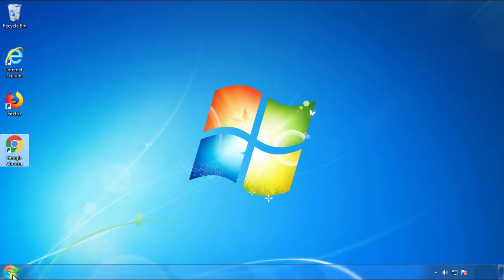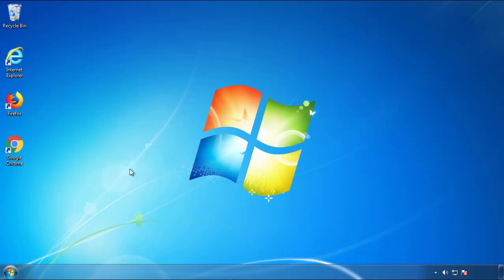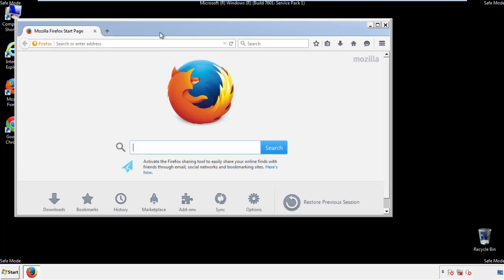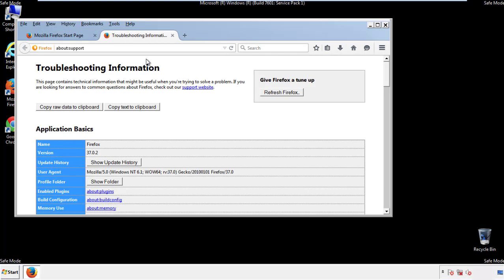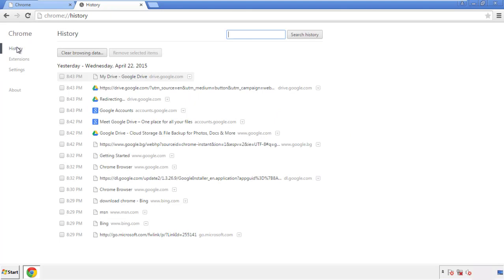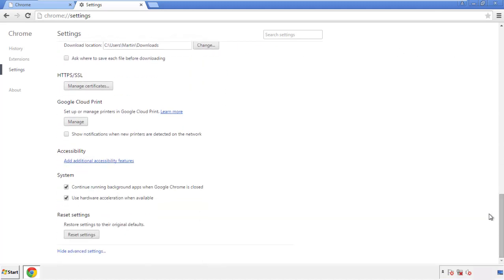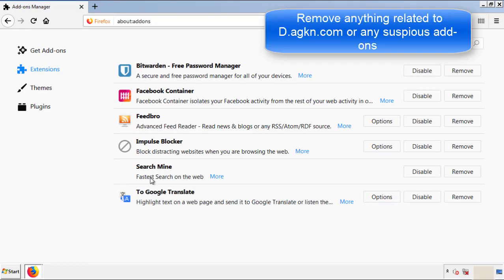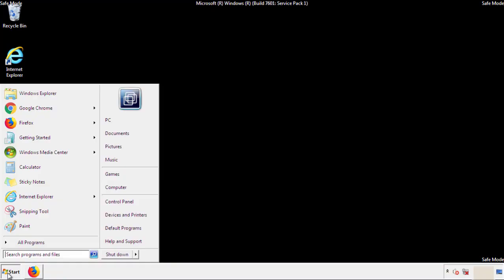D.agkn.com Malware Removal Guide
This video will show you how to remove D.agkn.com from your computer. If you still need help we have a detailed guide to help you with all the steps